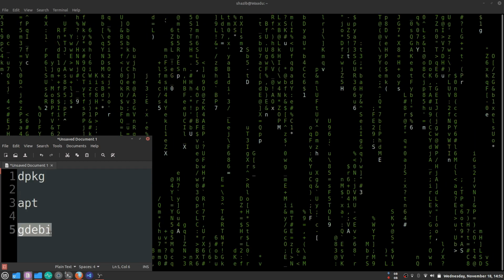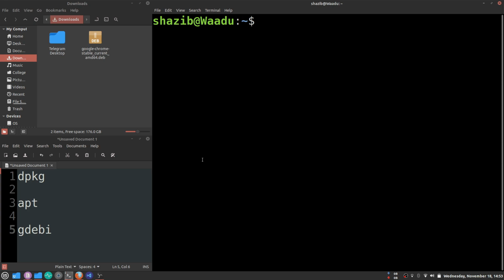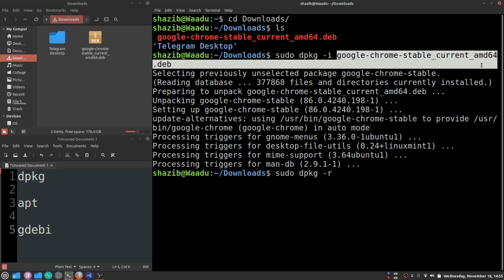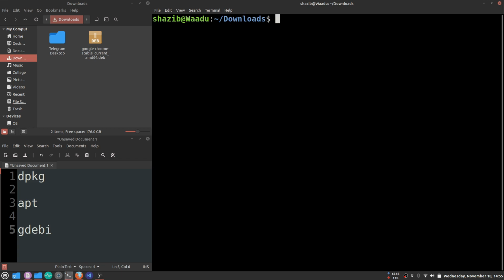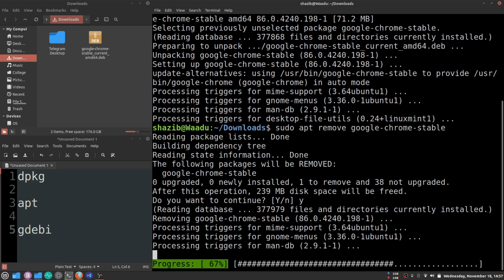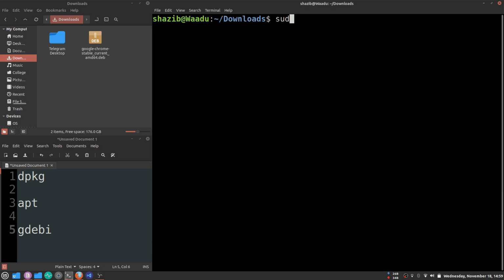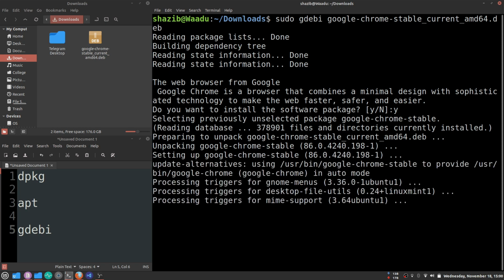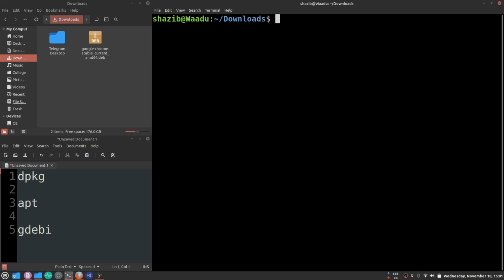Installing .Deb packages got easy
Time stamps to save your valuable time :
Intro-(0:00)
installation-(0:52)

📢1. dpkg
 ➡️ For installing a .deb file
    sudo dpkg -i /path/filename.deb
 ➡️ For removing/uninstalling the .deb file
    sudo dpkg -r application_name Not the /path/filename

2. apt
  ➡️ For installing local .deb file
     sudo apt install /path/debfile
  ➡️ For installing repository .deb files
     sudo apt install application_name || example sudo apt install code-blocks
  ➡️ For removing or uninstalling either the local or repository files
sudo apt remove application_name

3. gdebi
➡️ for installing .deb file
    sudo gdebi /path/debfile
➡️ can't use gdebi to remove the packages use either apt or dpkg command
     sudo dpkg -r application_name

🛠IMPORTANT
 In any of the above case , if you face a dependencies error
 Just type this command
 sudo apt install -f